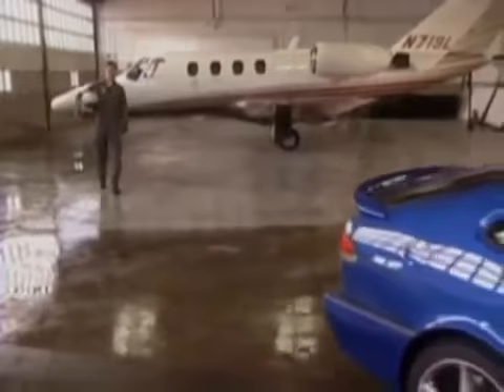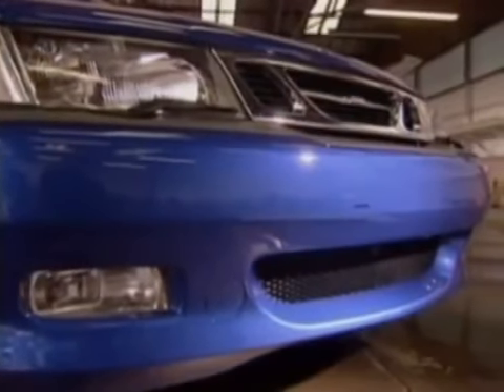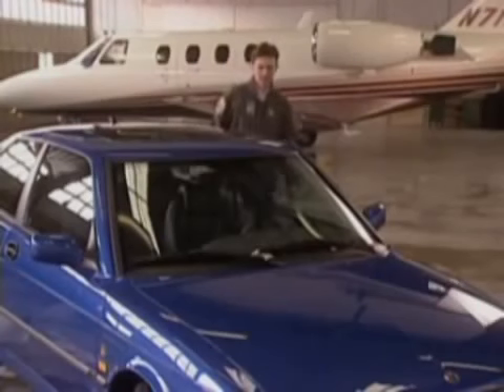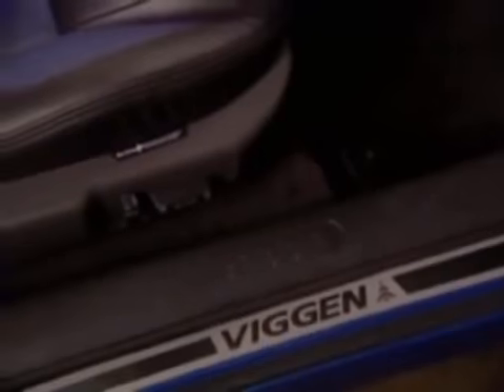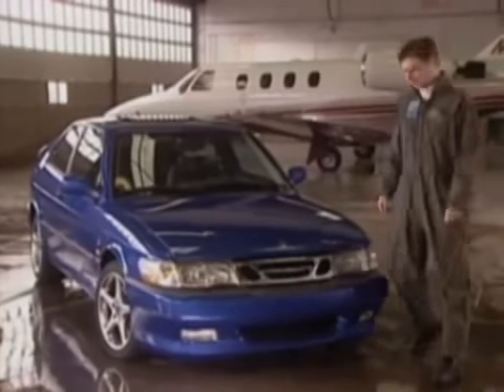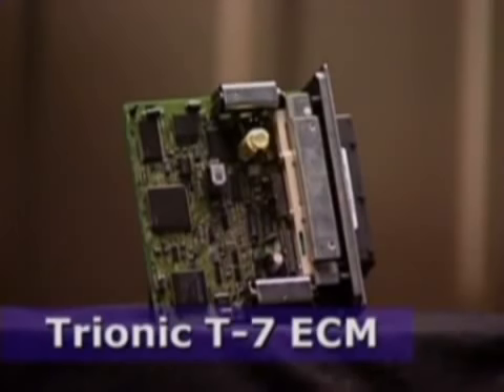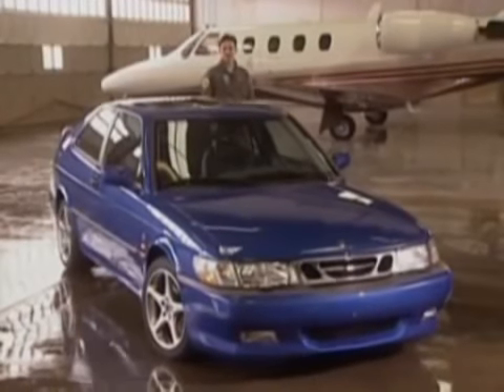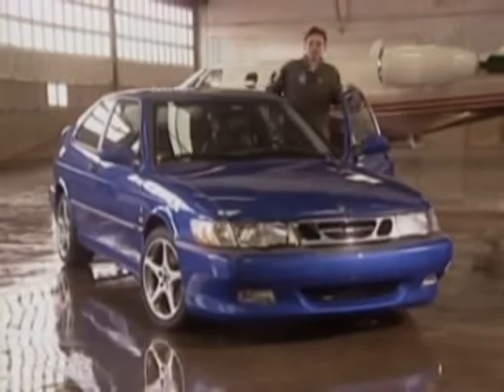Saab 9-3 Viggen car promotional video.